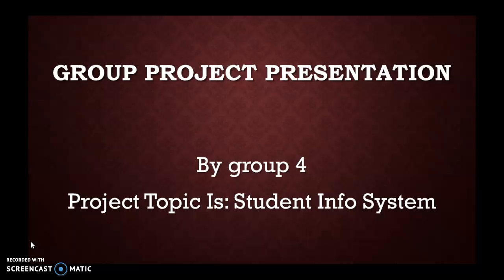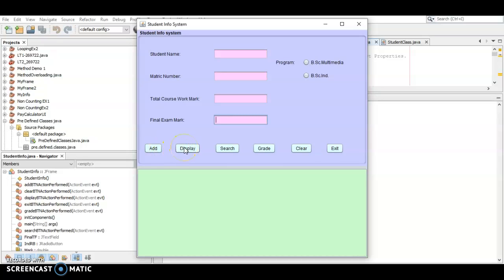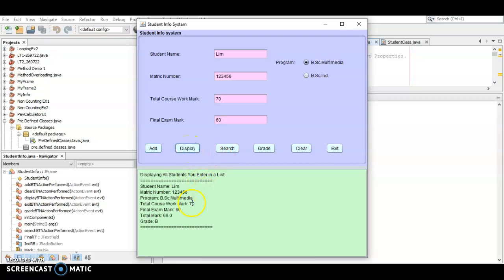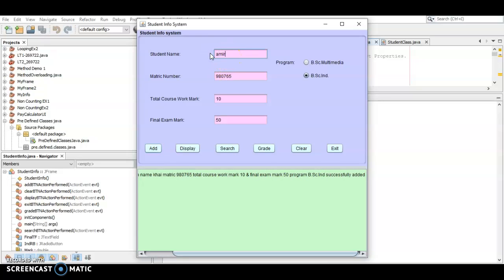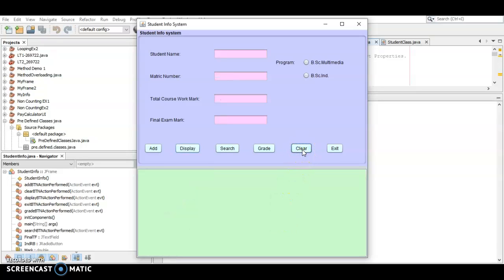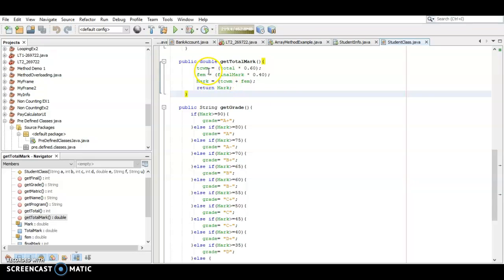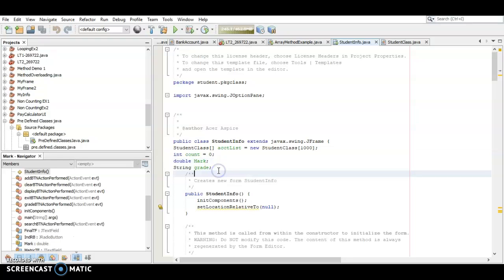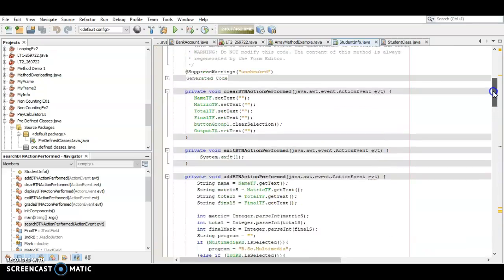Group 4:(project presentation)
study purpose